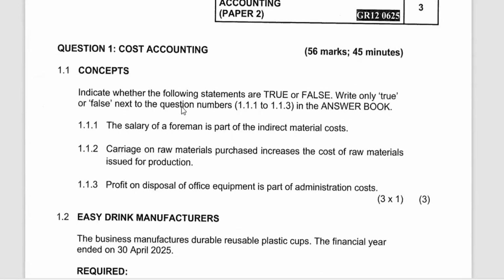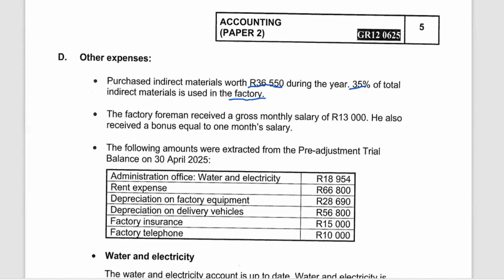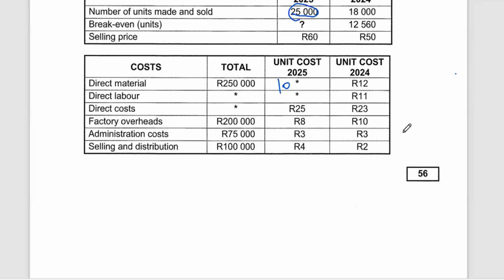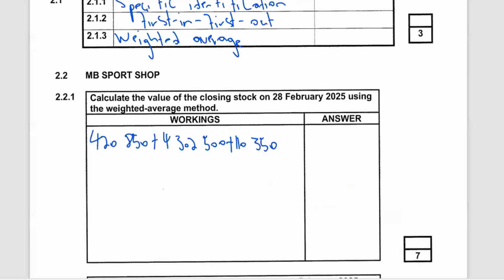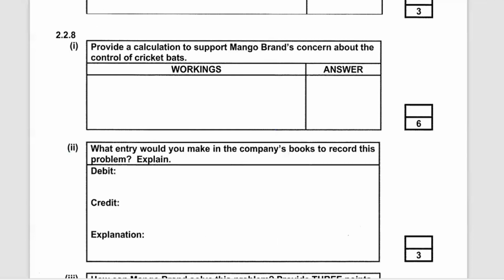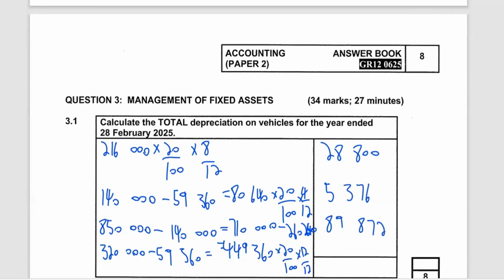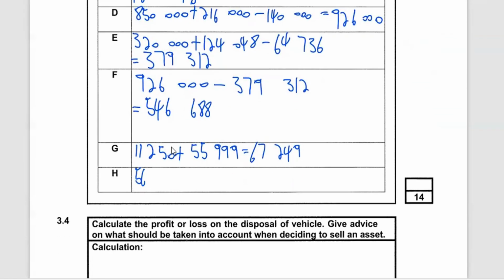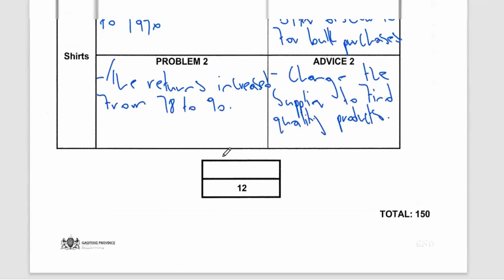MEMO 2025 GRADE 12 ACCOUNTING P2 JUNE EXAM GAUTENG PRO 2025 GRADE 12 2025 GET ANSWERED ACCOUNTING P2